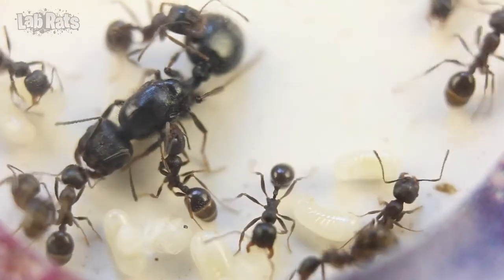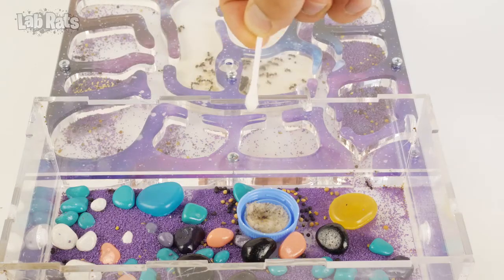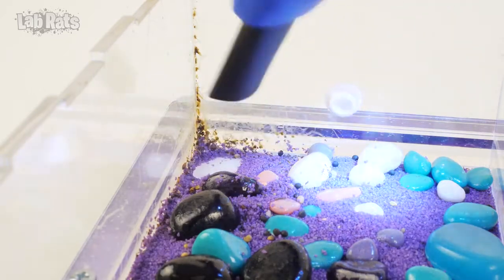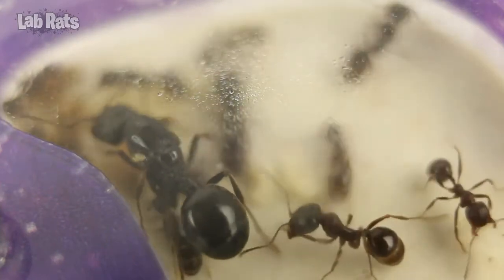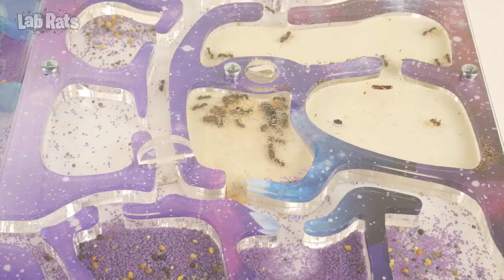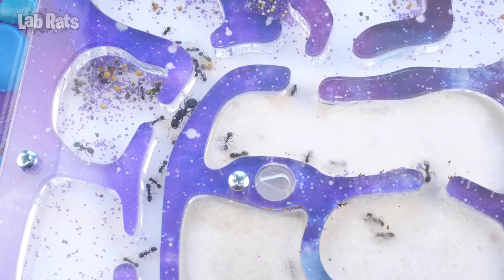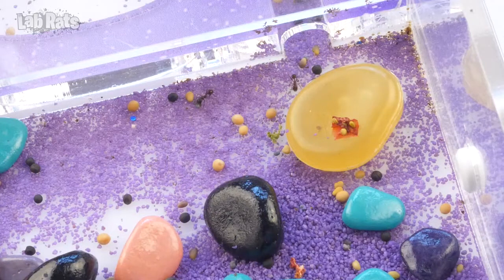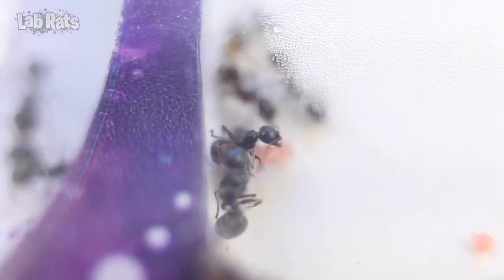Vacuuming at the ant farm! 😱 Ant farm Experiment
Together with you, we learn to take care after an ant farm. After all, keeping a close eye on the life of ants is a very interesting and fascinating activity. It's time to continue our experiments. Today we are vacuuming the farm.